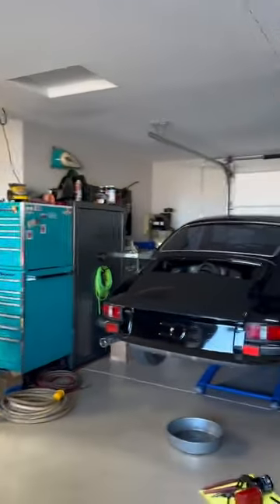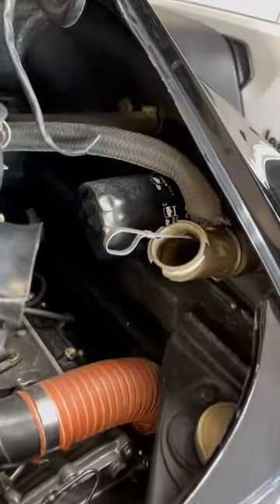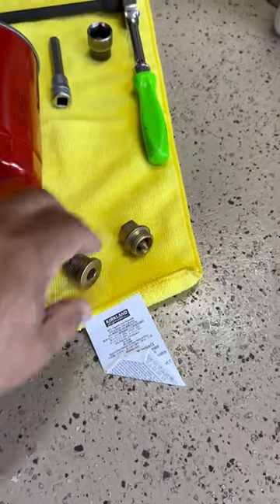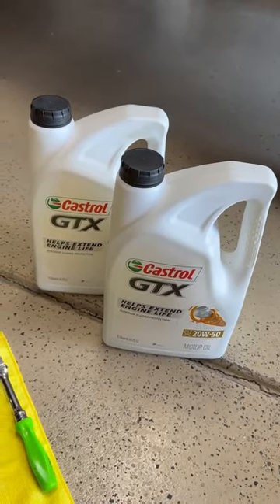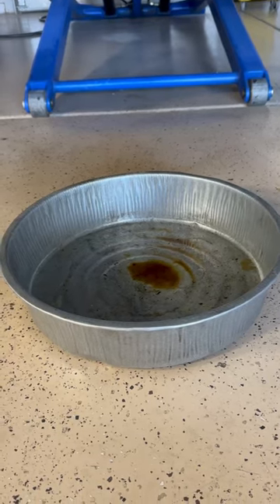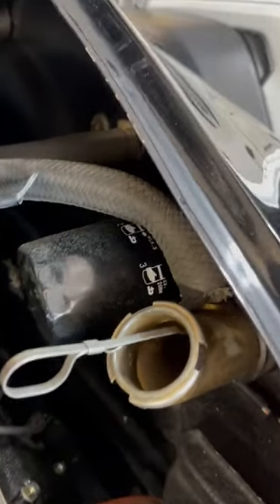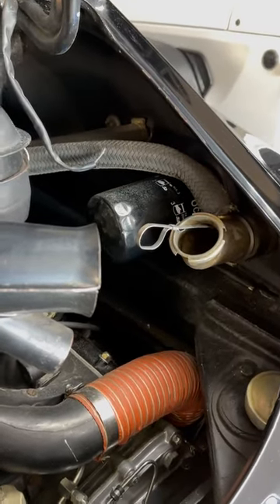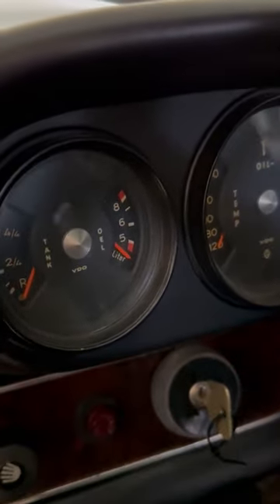How to: Porsche 911 Oil Change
How to change your own oil on your Porsche 911, simply explained in this quick video.
Take your time and learn your engine maintenance with this fun weekend project!
Let me know if this video is easy to understand.
I will answer any questions in comments.
Feels good to work on your own Porsche, have fun with it!